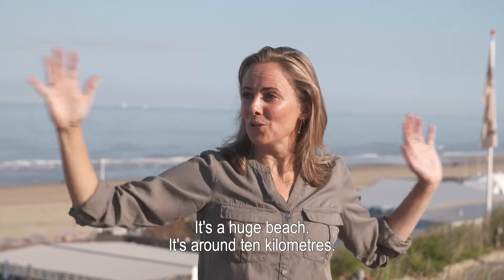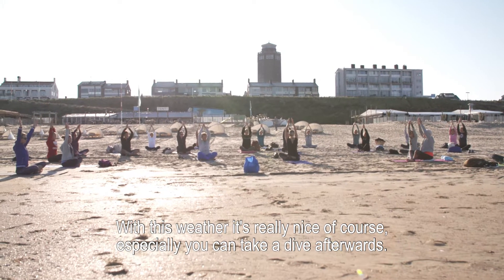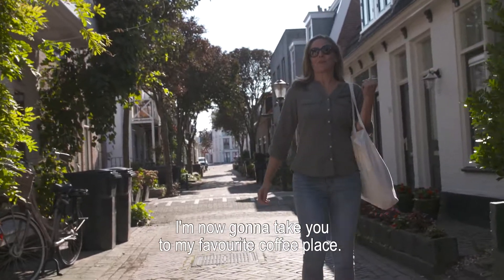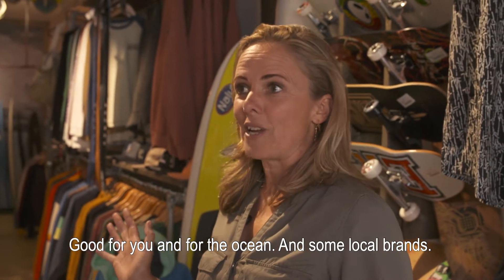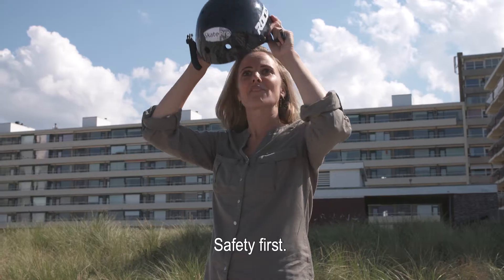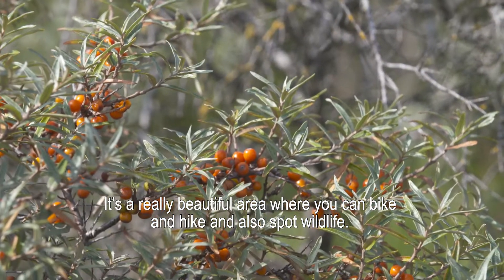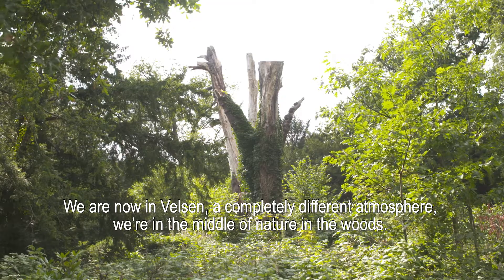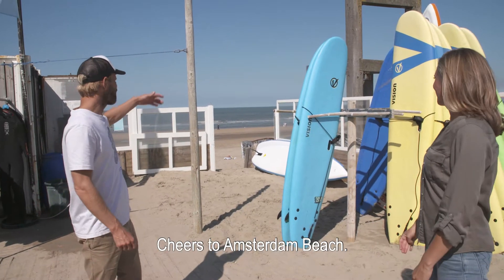Tour the Amsterdam Beach with resident Kristel Veerman | I amsterdam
▶ Take a tour around the best beach clubs, shops and nature spots in Zandvoort & IJmuiden. Let resident Kristel help you discover all of your new favourite places in this spectacular part of the region. Whether you're looking for adventure, sunbathing and swimming, beach bars or impressive wildlife, you'll find it all on the Dutch coast. 🌊

00:00 - Intro
00:10 - Beach Yoga
00:31 - Zuidstrand
00:44 - Bodhi Beach
00:51 - Zandvoort aan Zee Station
01:02 - Blue Zone Espresso
01:18 - Nalu
01:32 - Versteege's IJzerhandel
01:41 - First Wave Surf School
02:07 - Noosa
02:21 - Kennemerduinen
02:35 - IJmuiden
02:43 - Makai Beach
02:58 - Plantage Rococo